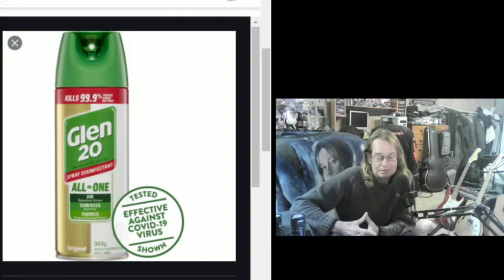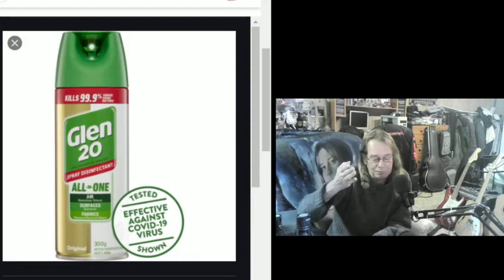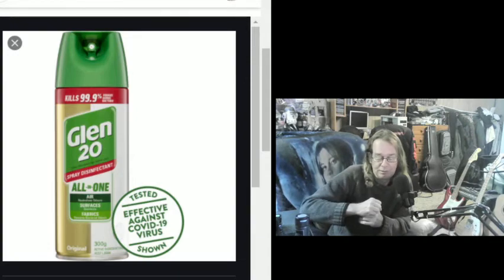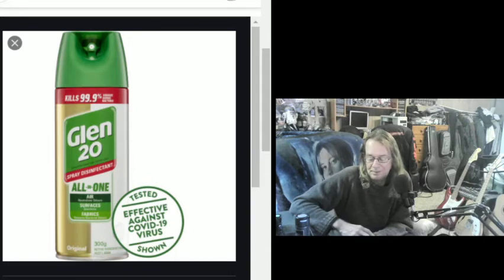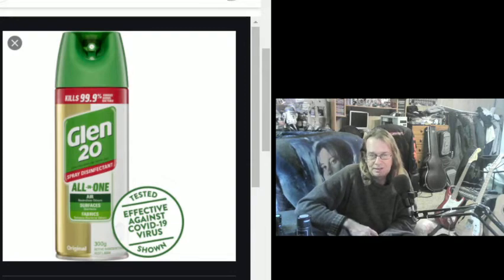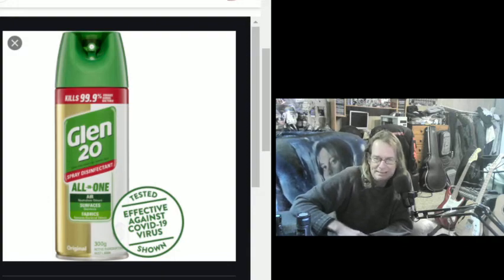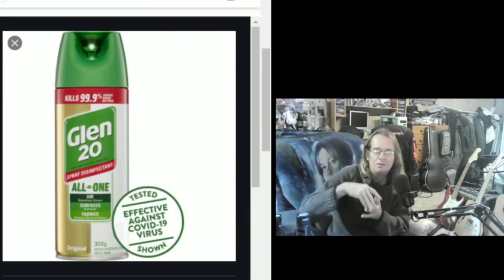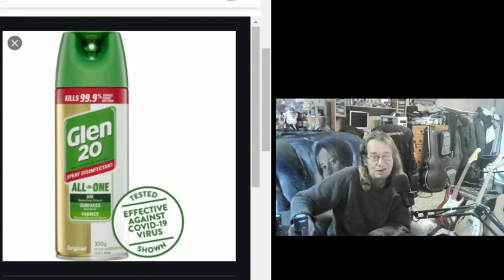Everything you touch :Spray disinfectants, don't do much